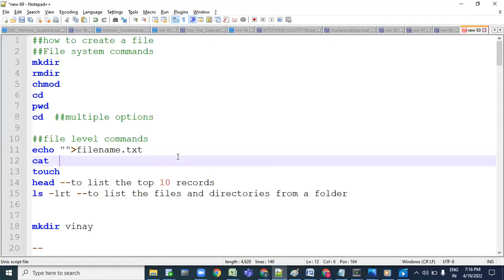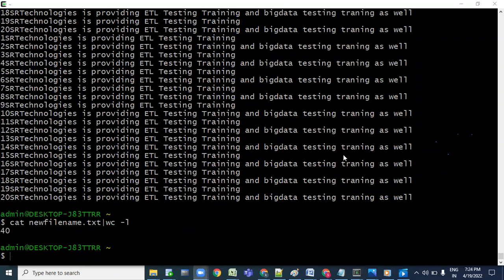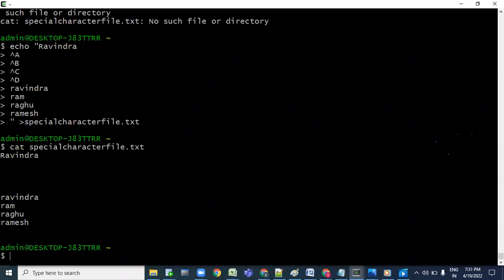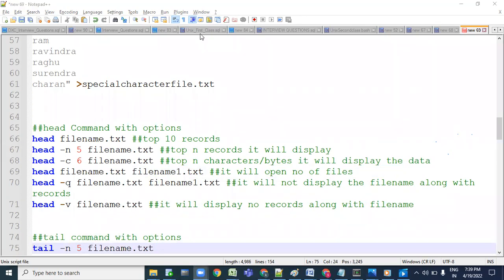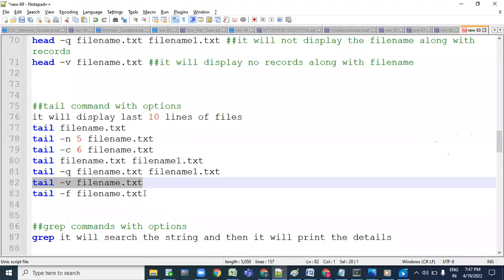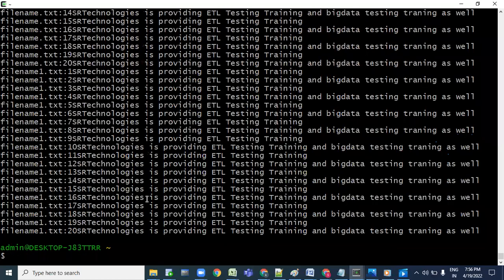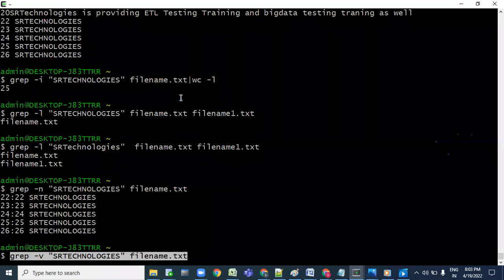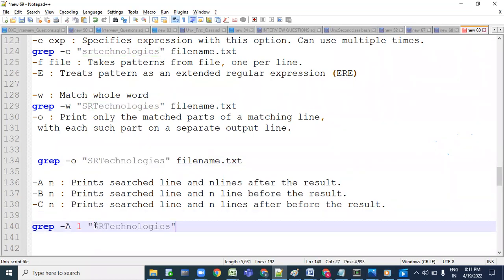Unix Commands cat head tail grep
Detailed Explanation of Unix commands cat head tail grep